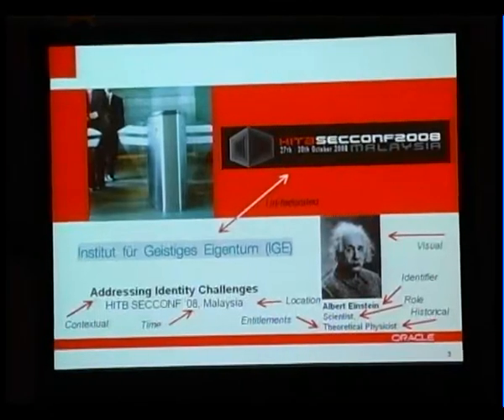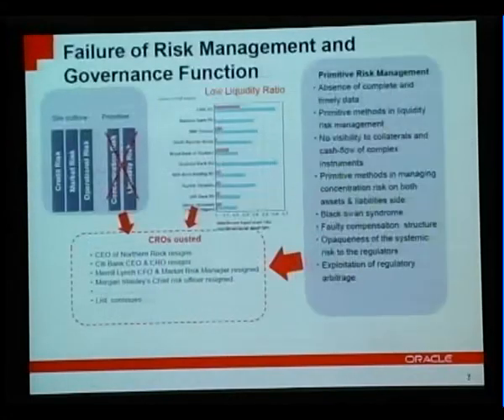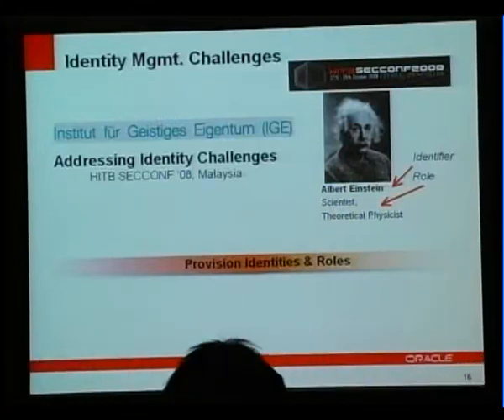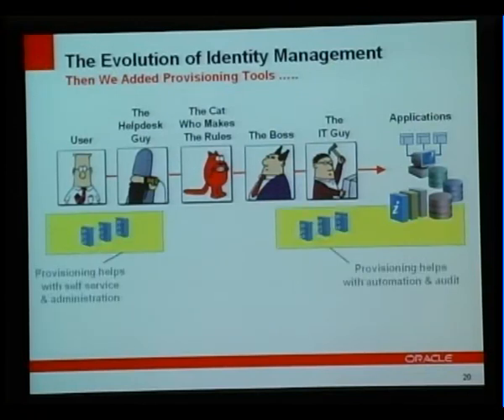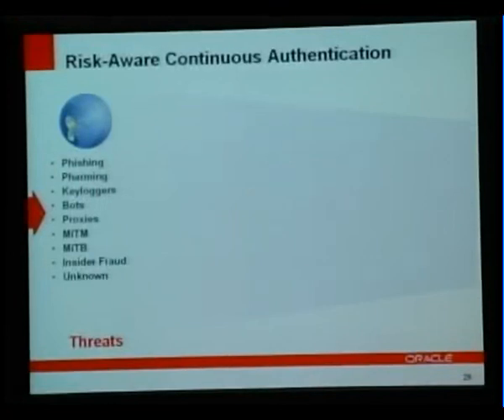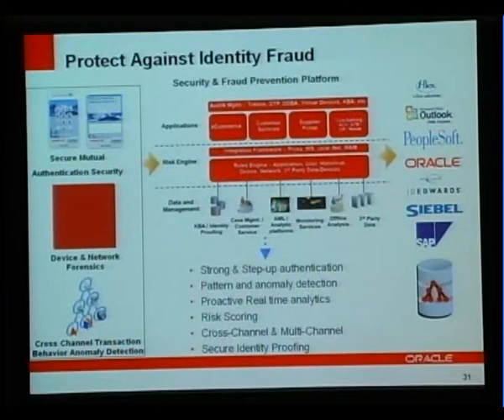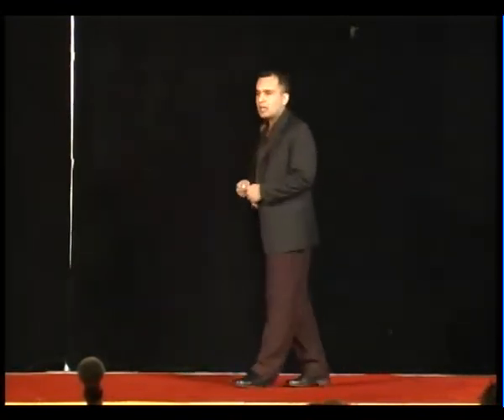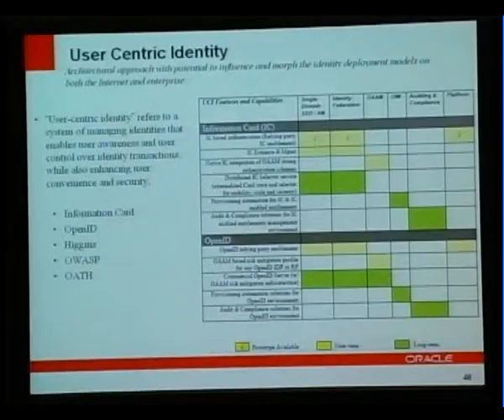ThomasVarghese Delivering Identity Management 2 0 by Leveraging OPSS